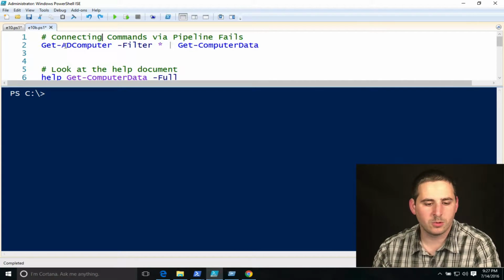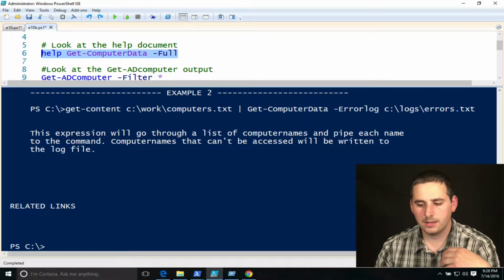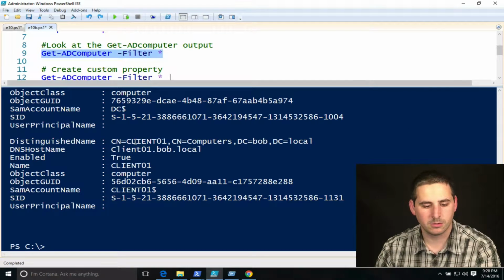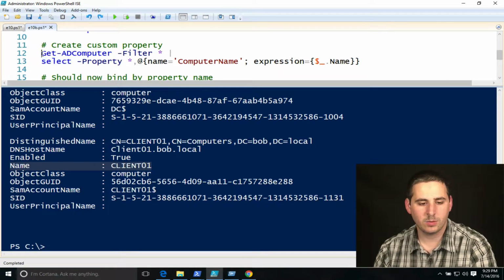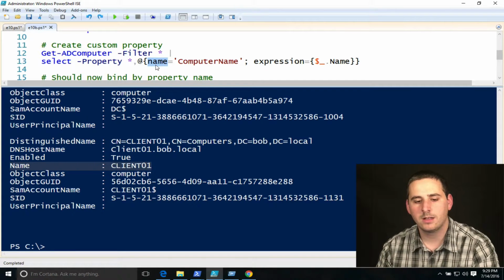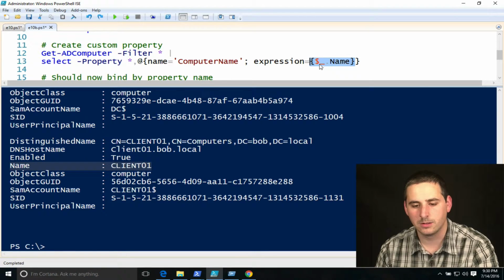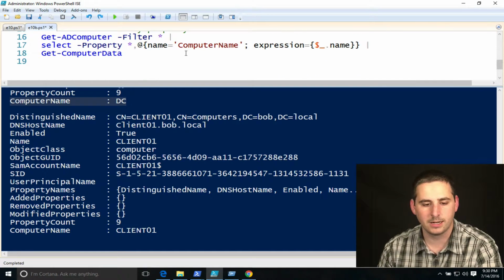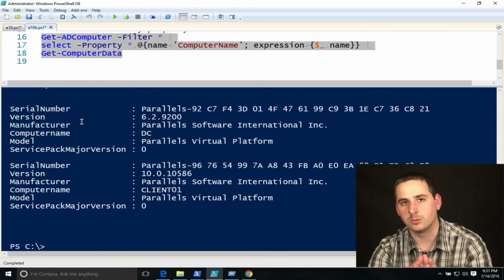Custom Properties for PowerShell Parameter Binding : PSB E10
Creating custom properties when connecting PowerShell commands together via the Pipeline wont work